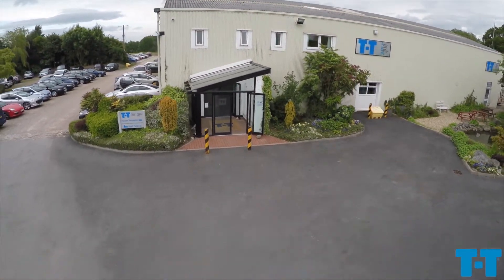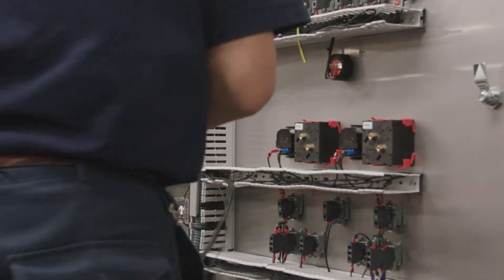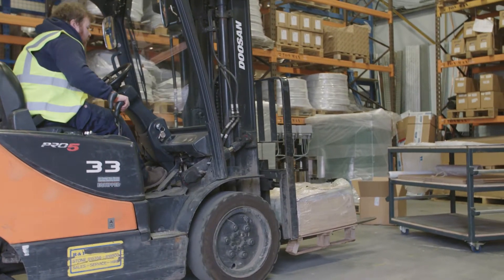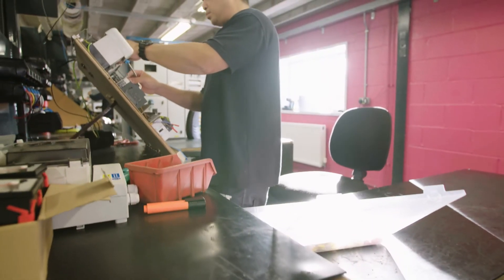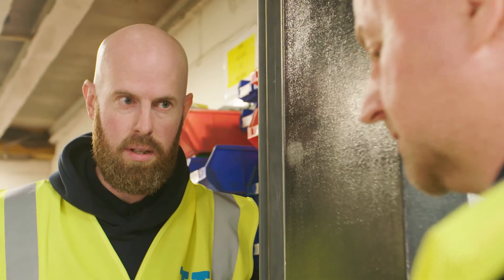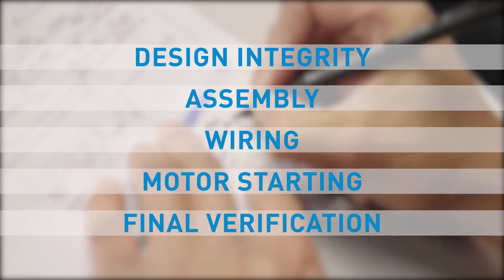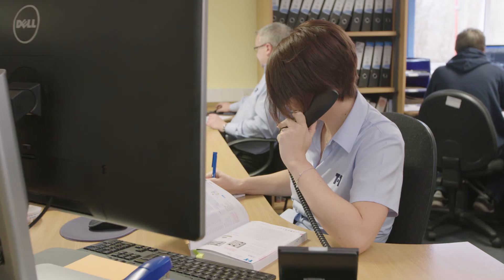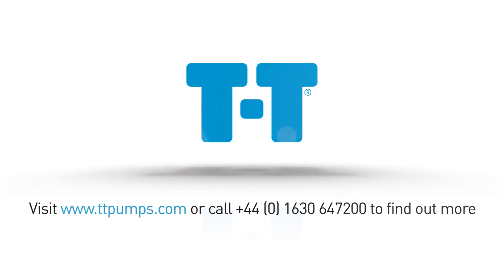Libra Maxi Control Panel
T-T Pump’s most popular and versatile range of Standard DOL / ASD pump control panels the Libra range offers an extensive choice of single and dual motor control options suitable for 1Ph 230V and 3Ph 400V power supplies.

Available in direct on line (DOL), or star-delta (ASD) starting for larger motors, with various optional extras enabling customisation to suit your requirements, including telemetry monitoring.

All pump control panels and monitoring systems are manufactured at T-T's premises by a team of skilled wire-personnel, with each panel passing a rigorous inspection and testing prior to despatch.